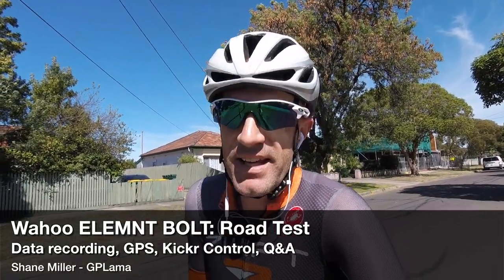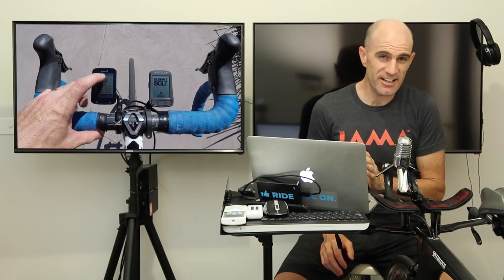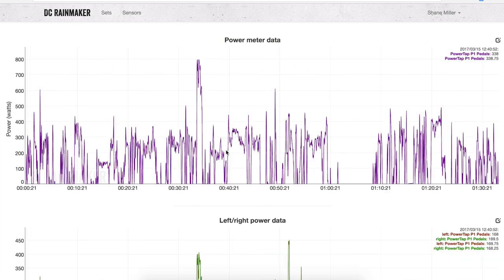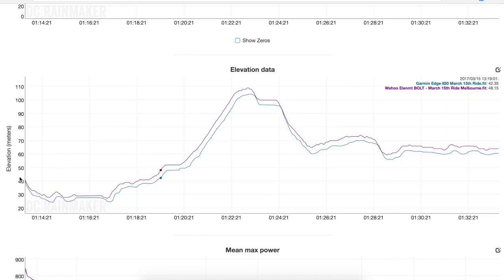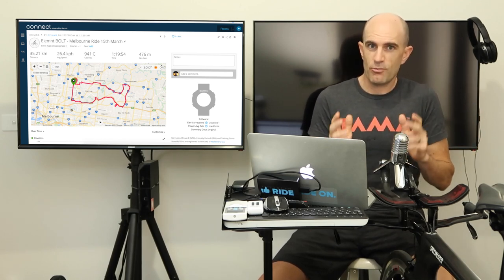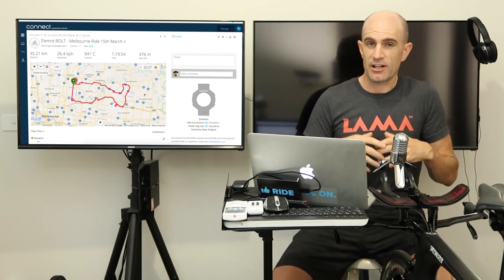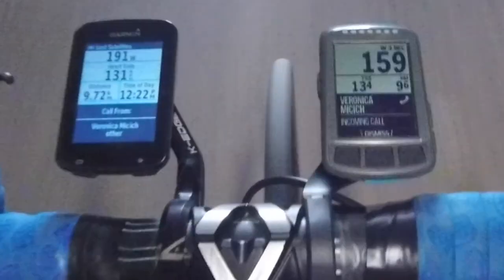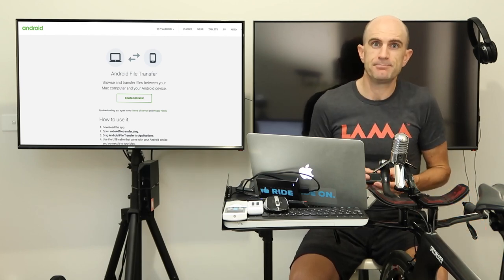Wahoo ELEMNT BOLT: Road Test (Data recording, GPS, Kickr Control, Q&A)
After a few days with the new Elemnt BOLT I take a look at the data recording, GPS accuracy, Kickr smart trainer control, and general user experience.